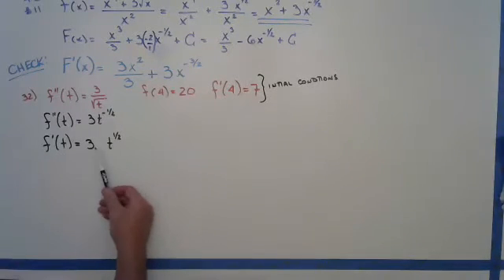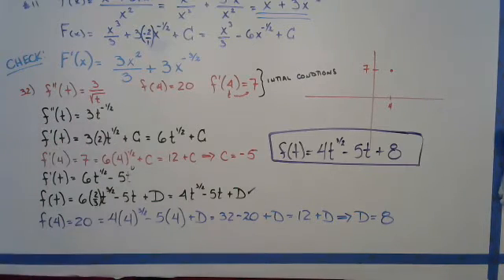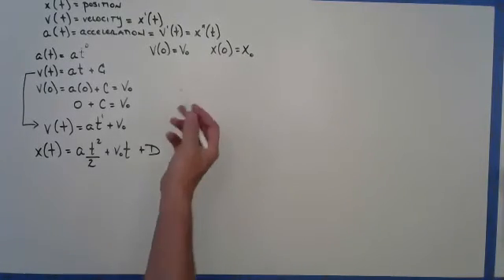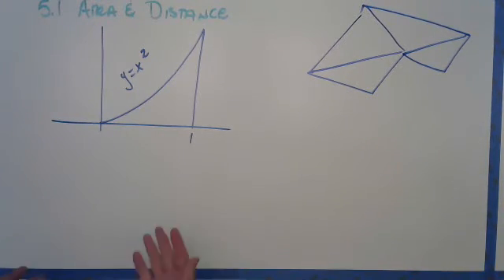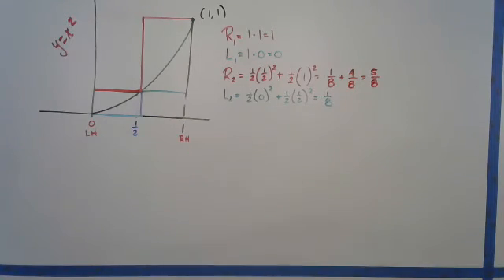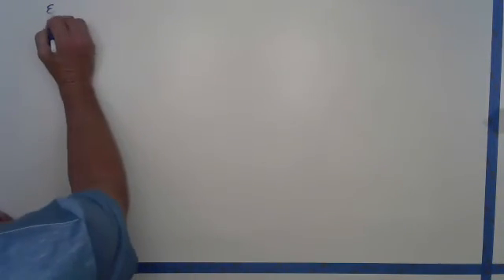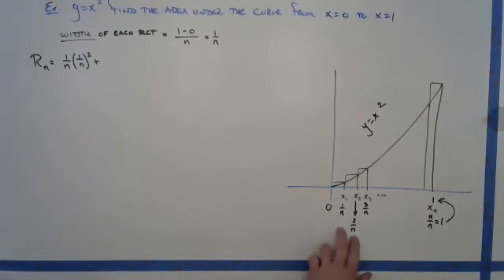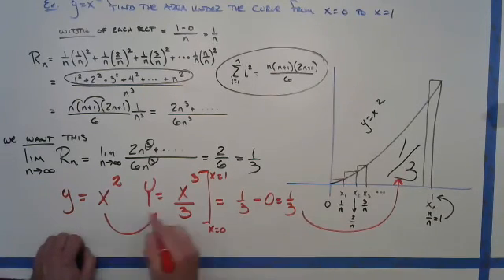Solutions for antiderivatives and lecture for section 5.1 CSUB Math 2510